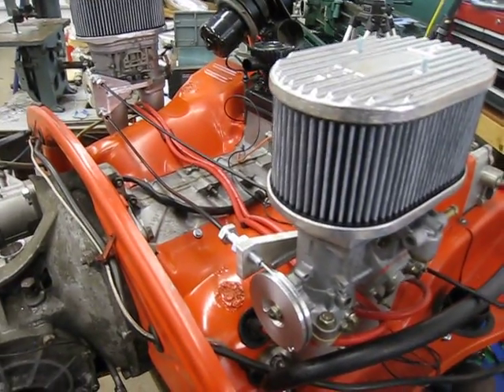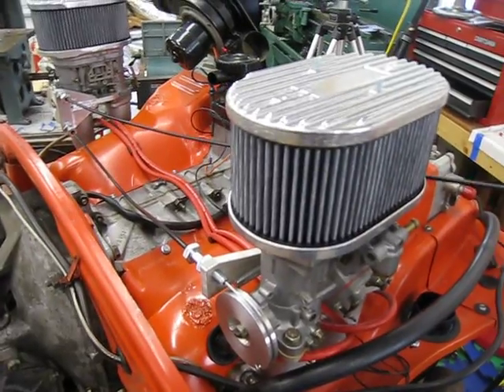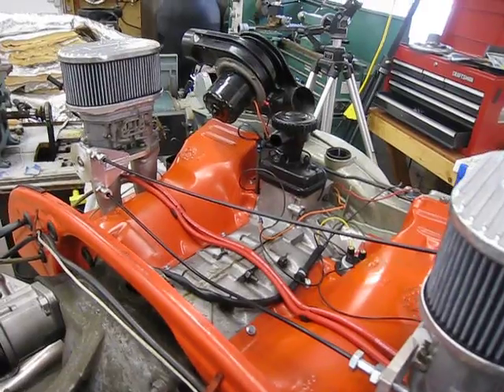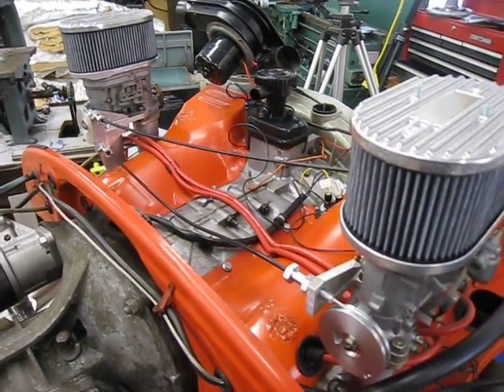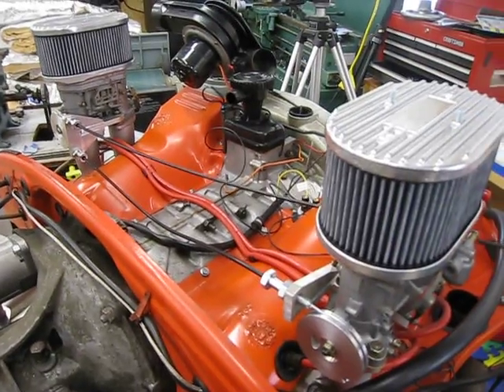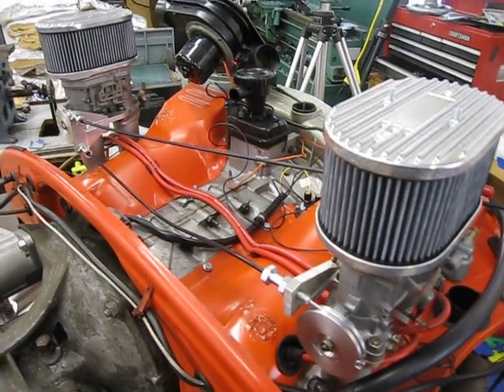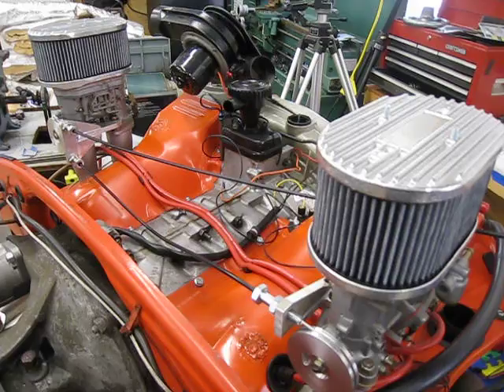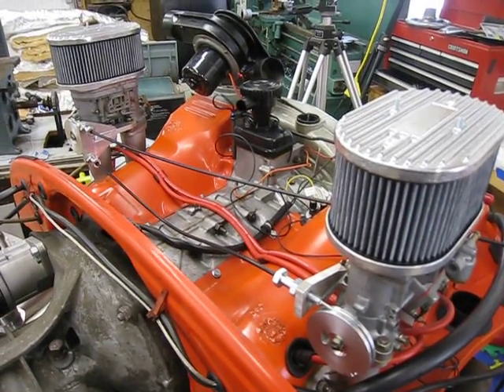Cable actuated dual carb linkage on Porsche 914 engine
I was unhappy with the hex-bar linkage on my 914's dual carb setup, so I made a cable actuated setup.